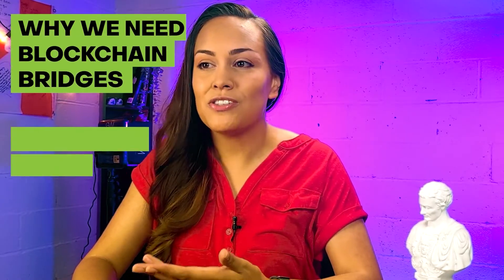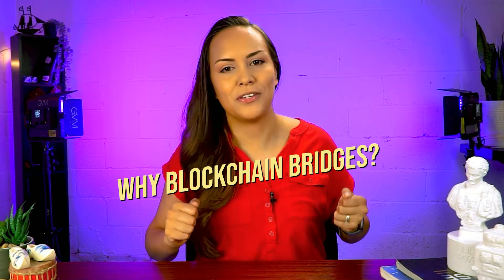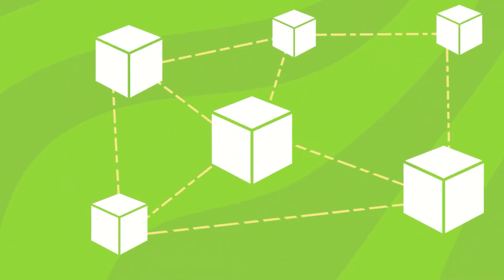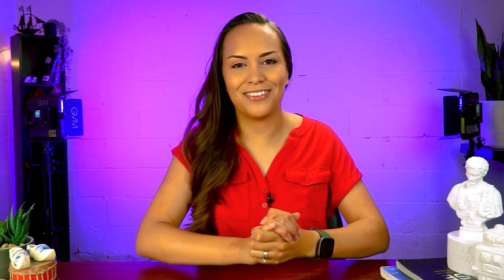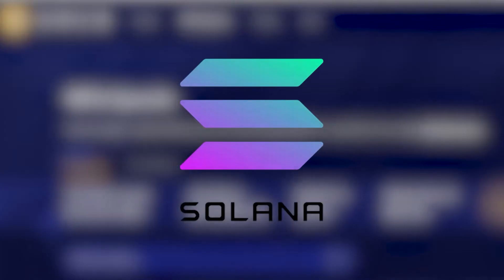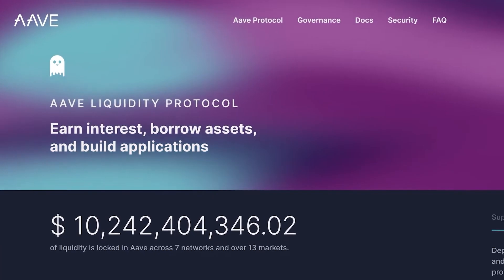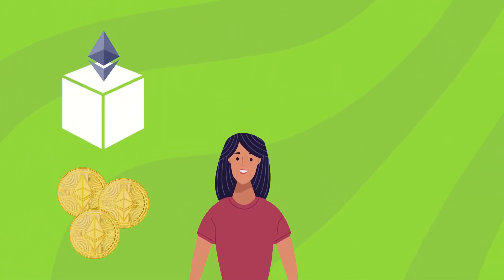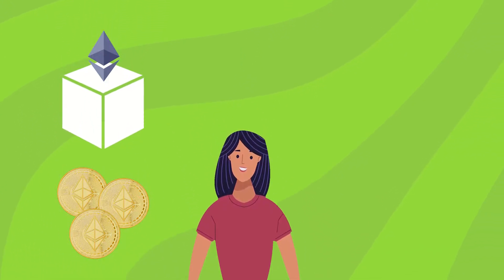What Is A Crypto Bridge? | Blockchain Bridge EXPLAINED For Beginners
What is a blockchain bridge in crypto? How does it work? Ever since new blockchains started popping up after the creation of Bitcoin’s blockchain in 2008, there has been a prevailing problem, that is, lack of interoperability. So there has always been a need to solve this problem to ideally make the whole crypto ecosystem work as a team.

With a crypto bridge, you're able to move your assets to different blockchains and enjoy the benefits that may be native to certain ecosystems. Let’s find out why we need blockchain bridges, and the different types of bridges available!

Timestamps:
0:00 - What's a blockchain bridge?
0:45 - Why blockchain bridges?
1:26 - Benefits of blockchain bridges
4:12 - How do blockchains work?
5:22 - Types of bridges
6:53 - Are blockchain bridges safe?